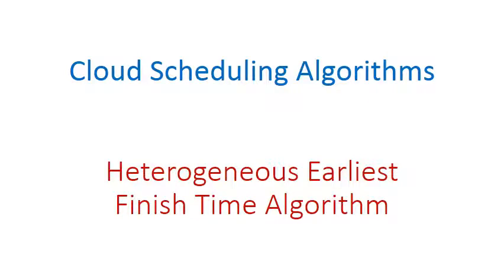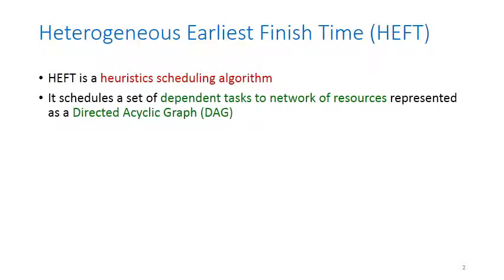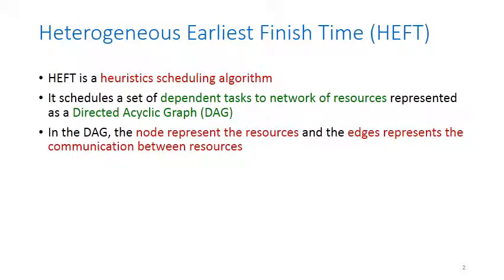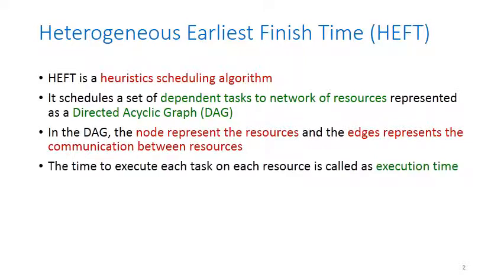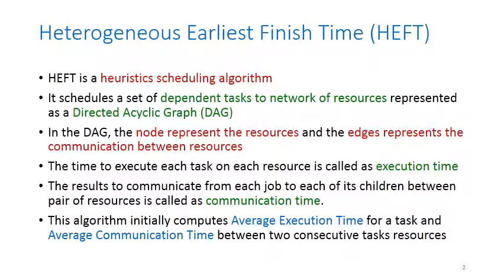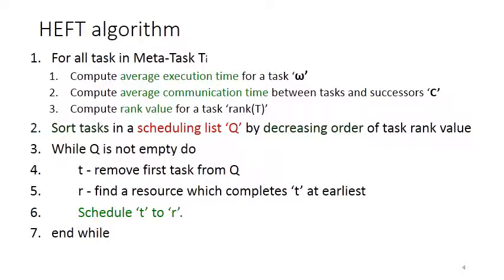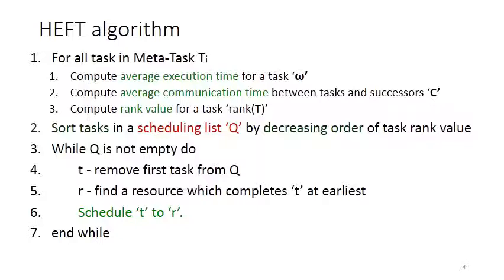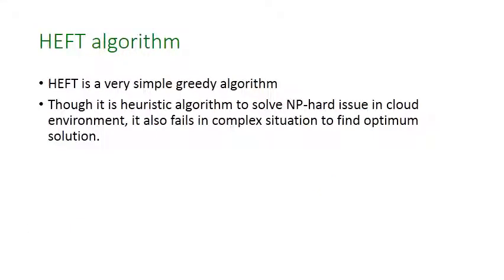Heterogeneous Earliest Finish Time Algorithm (HEFT)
Heterogeneous Earliest Finish Time (HEFT) algorithm is one of the powerful algorithm to solve various complicated problems in almost all computational domains.